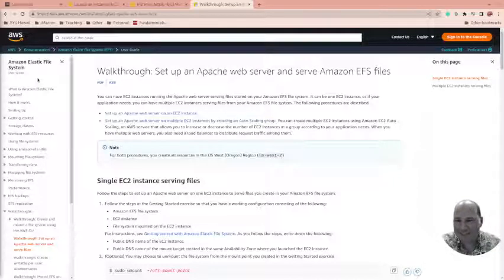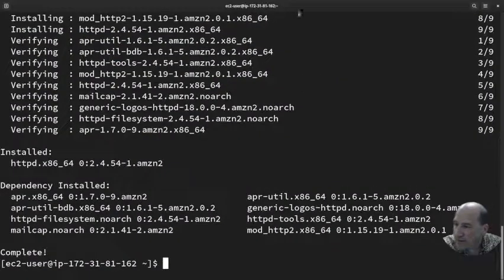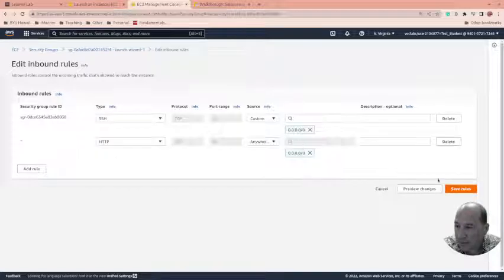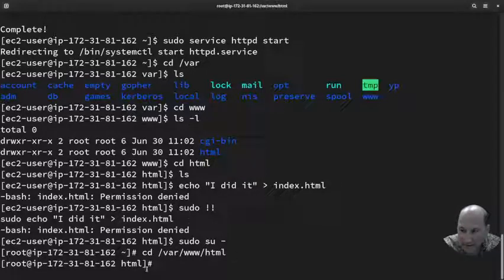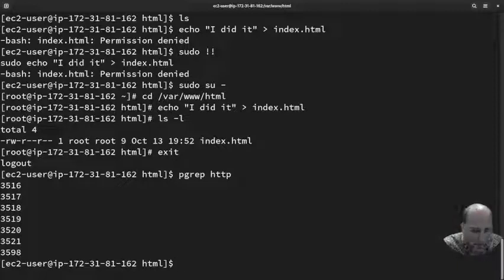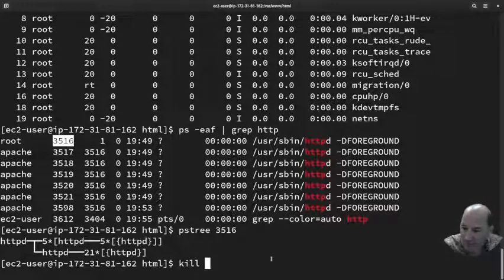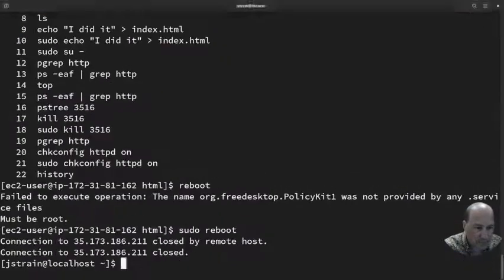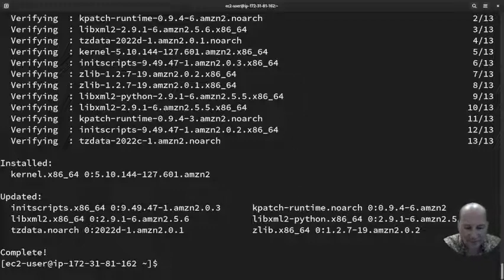Setup and Apache Web Server on AWS EC2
Today we install apache, one of the great web servers that run the internet. We set it to auto-boot as well so when the system reboots it starts. Finally, we play with processes and update the system.

We did have to change the security group to allow port 80 traffic as well.

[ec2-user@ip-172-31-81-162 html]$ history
    1  sudo yum -y install httpd
    2  sudo service httpd start
    3  cd /var
    4  ls
    5  cd www
    6  ls -l
    7  cd html
    8  ls
    9  echo "I did it" **REMOVED** index.html
   10  sudo echo "I did it" **REMOVED**  index.html
   11  sudo su -
   12  pgrep http
   13  ps -eaf | grep http
   14  top
   15  ps -eaf | grep http
   16  pstree 3516
   17  kill 3516
   18  sudo kill 3516
   19  pgrep http
   20  chkconfig httpd on
   21  sudo chkconfig httpd on
   22  history
   23 sudo yum -y update